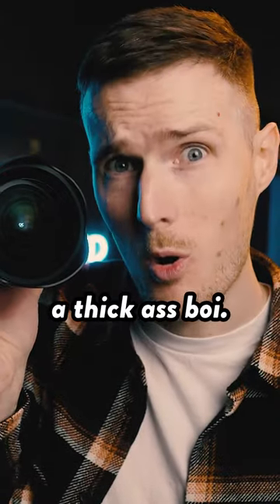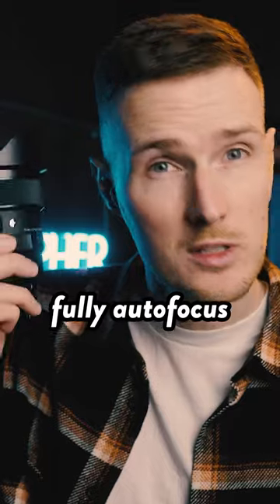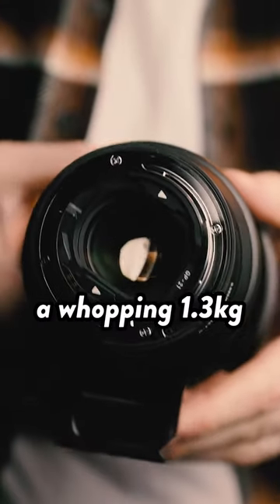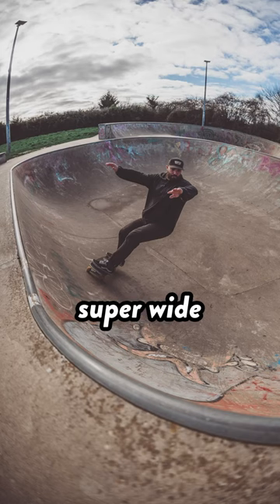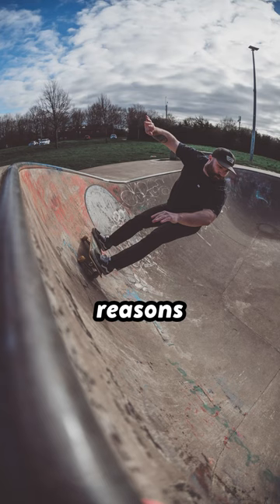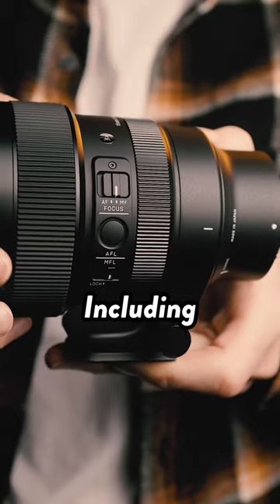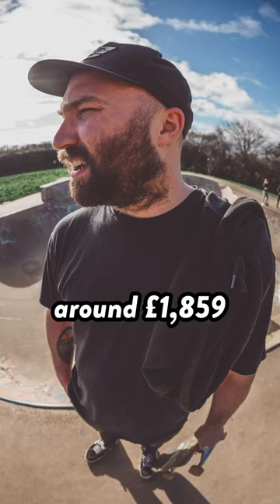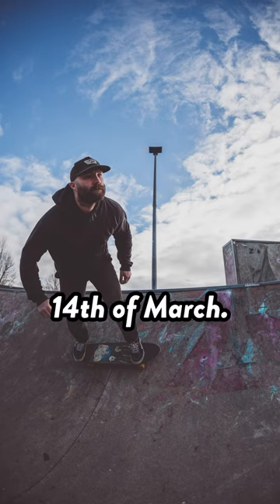This NEW lens is THICC! 📸